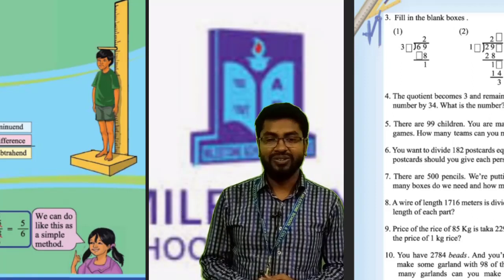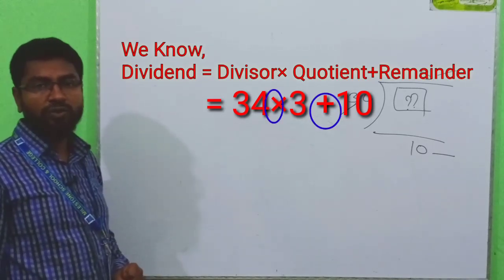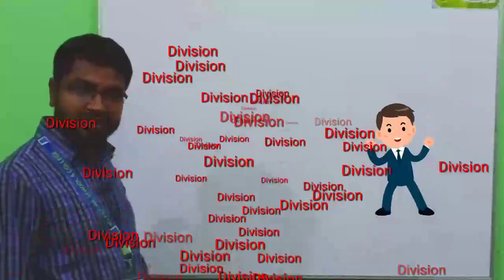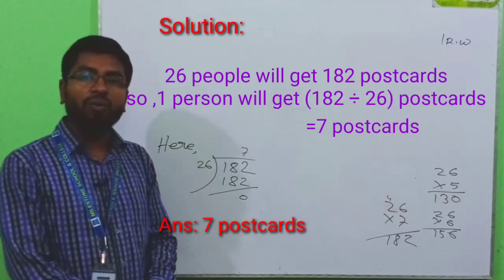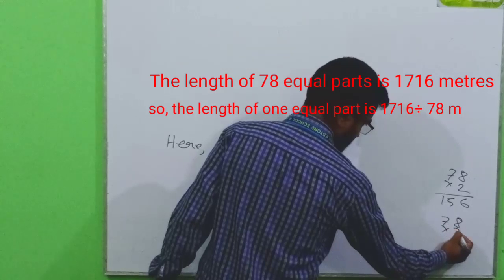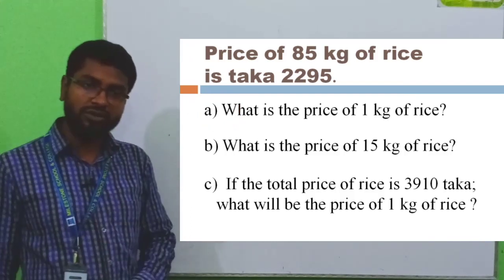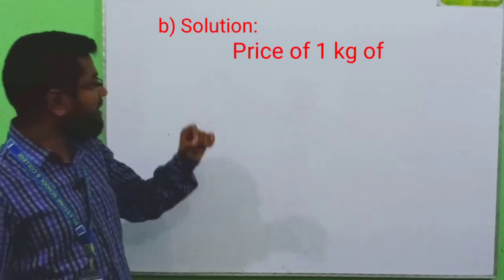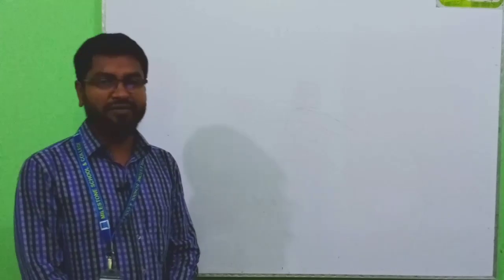How to solve division problems, Chapter-4 ,Elementary Mathematics, Class- IV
TN: Imtiaj Hossain, Milestone School.